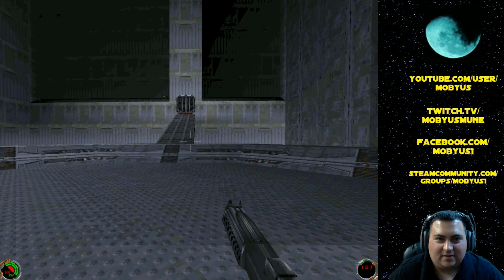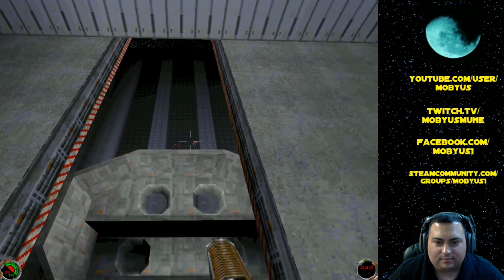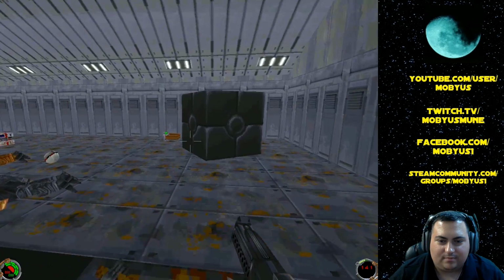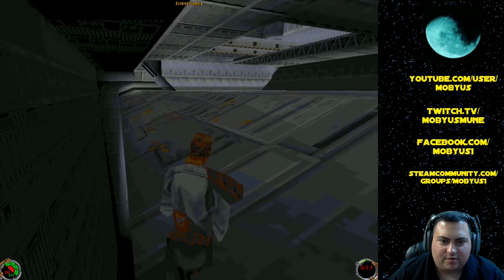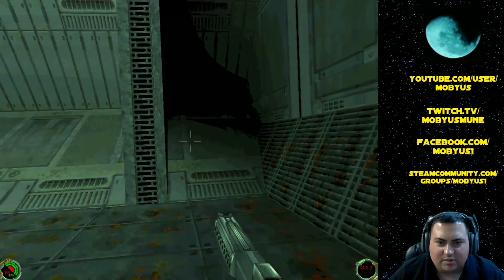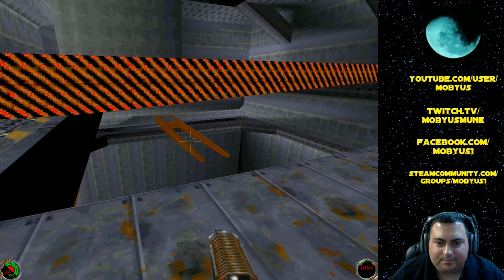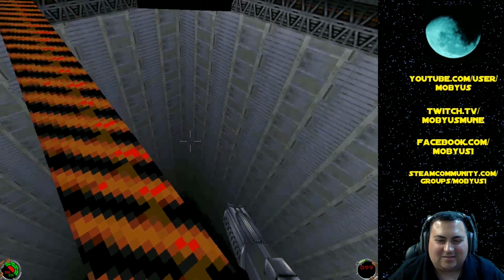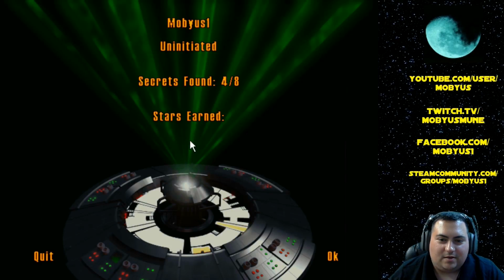Jedi Knight - Ep.2 - The Lost Disk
We prevented 8t88 from escaping with our father's long lost data disk, but now we must retrieve it... then escape Nar Shaddaa alive!